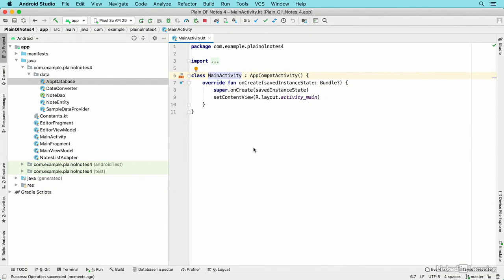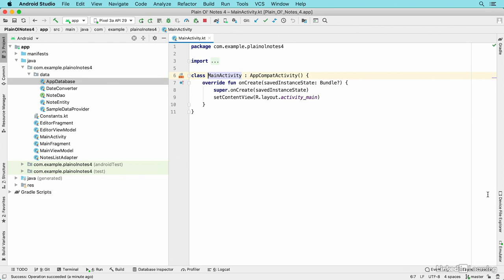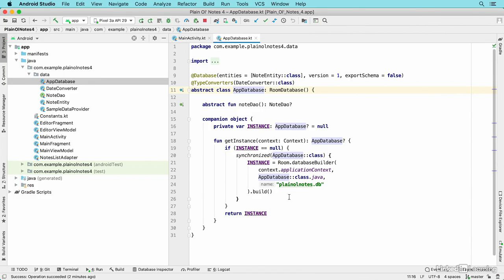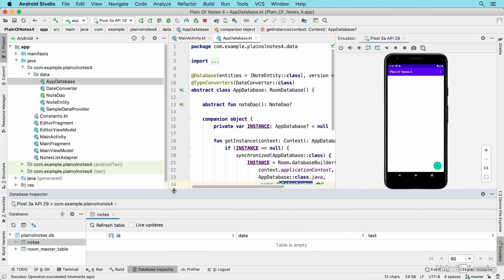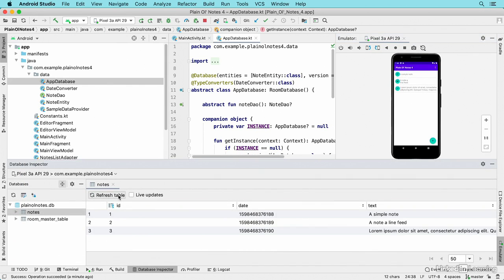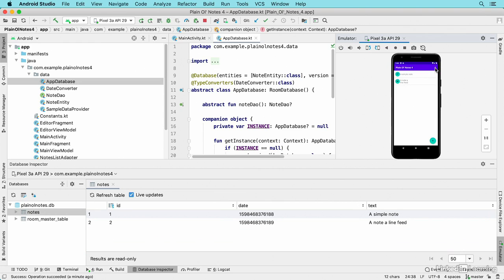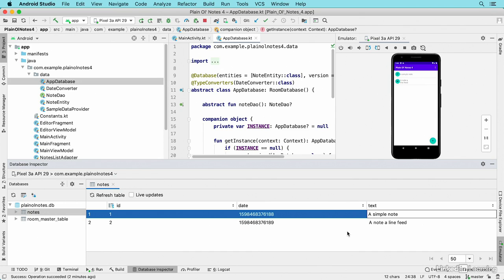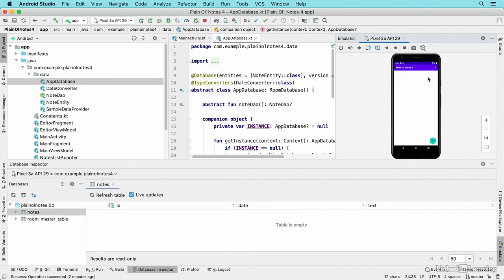How To Inspect and update local databases In Android Studio 2020-21